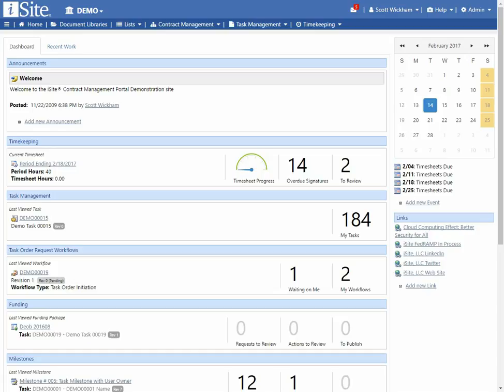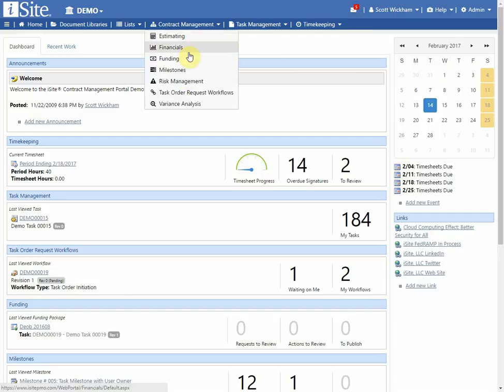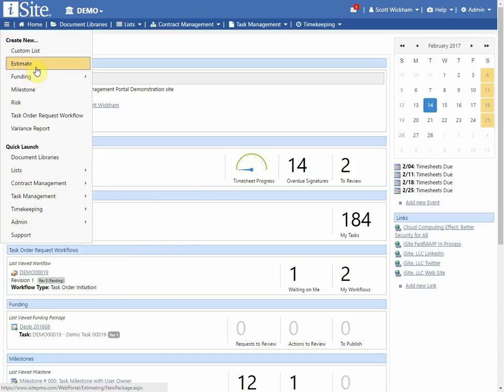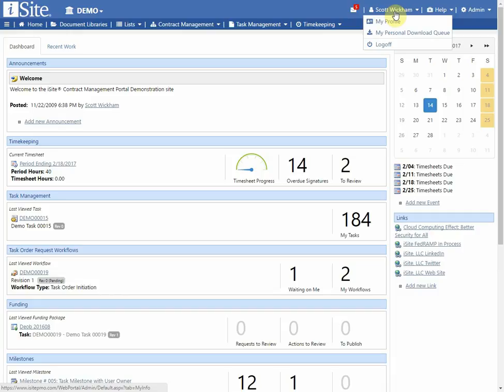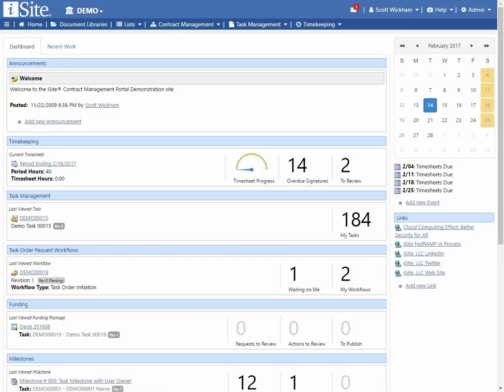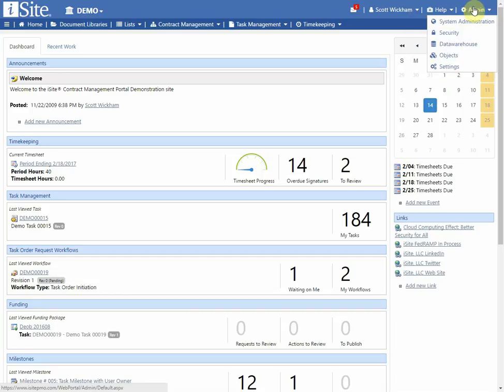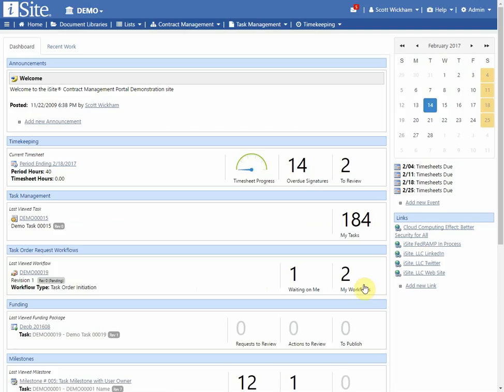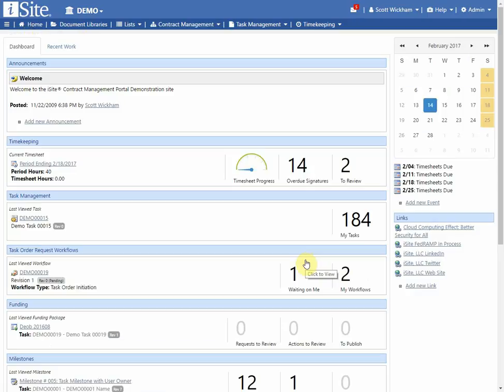iSite Training - Navigation